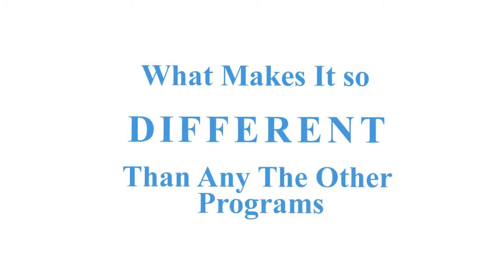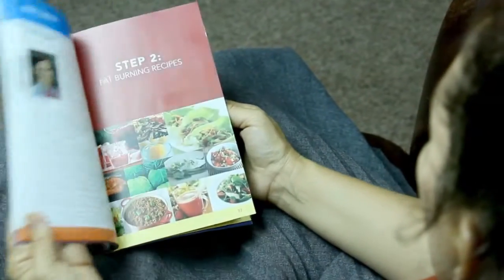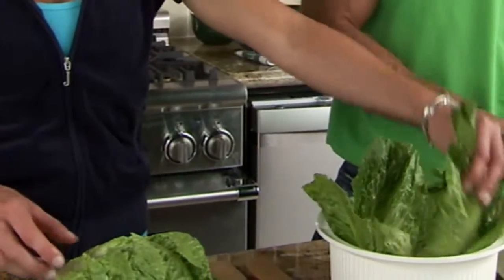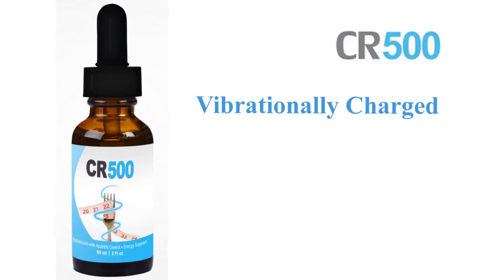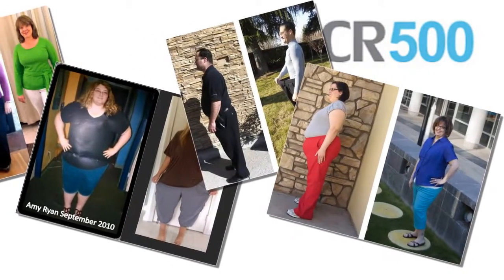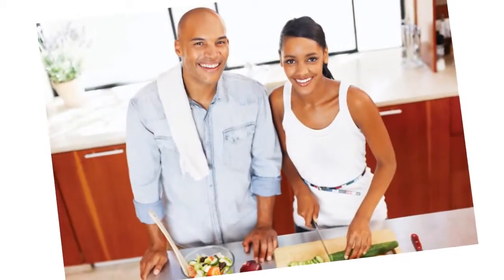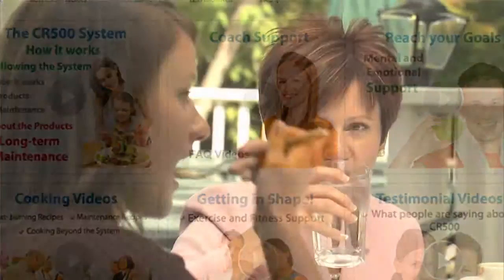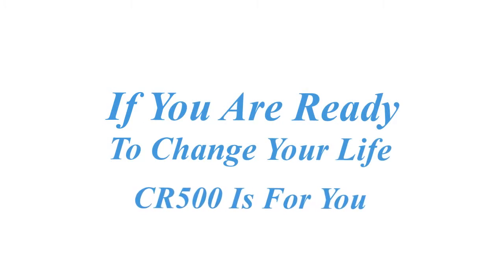CR500 Program Detals